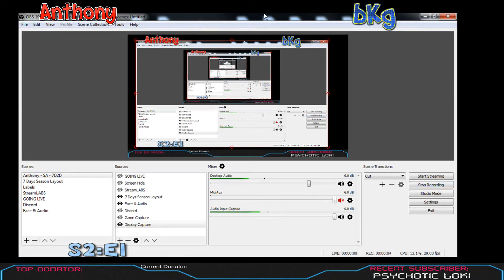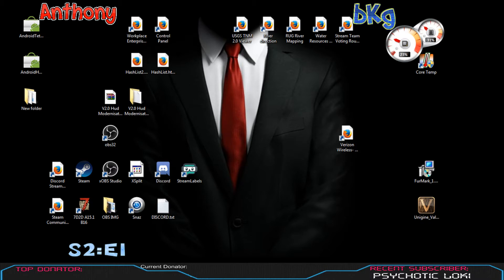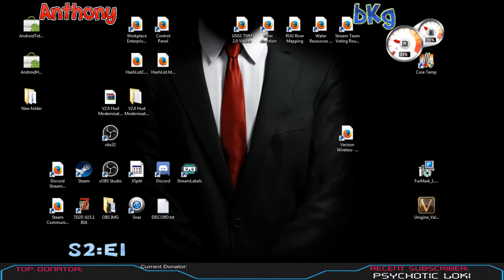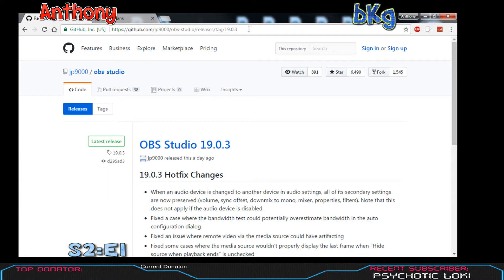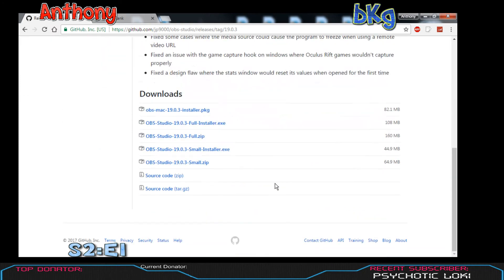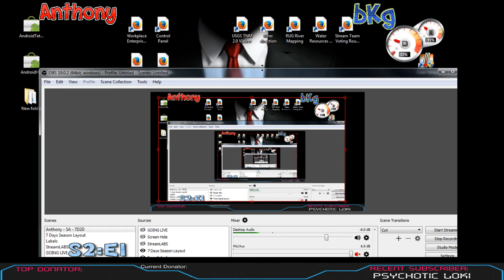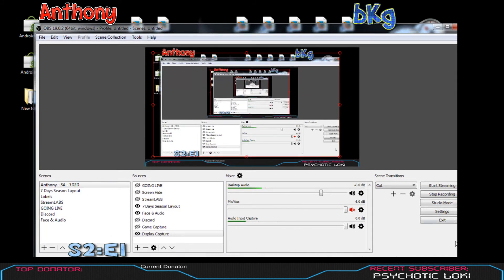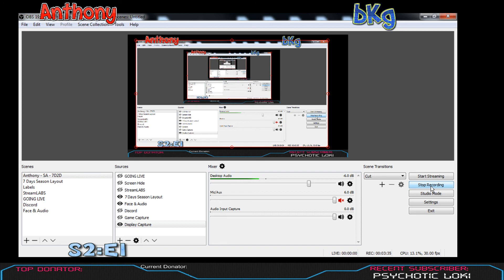Honest OBS Game Capture fix for 19.0.3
all the videos that have recently been posted about how to fix the OBS black screen on game capture doesn't work. I have tried almost all of them. I my self like to do things the hard way before the easy way, so after giving up on looking up how to fix it I decided to do it the easy way and go back to the version that work for me.

simple as that for me